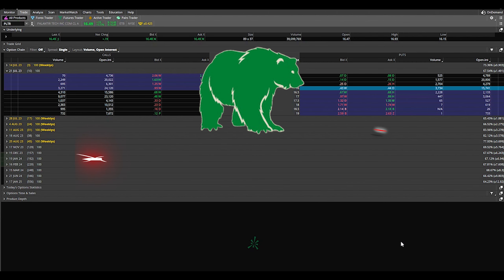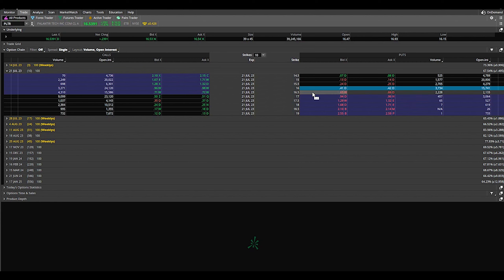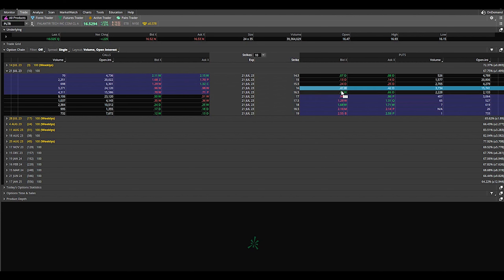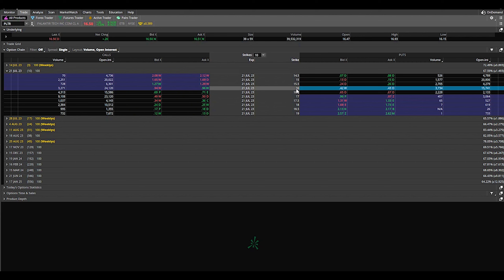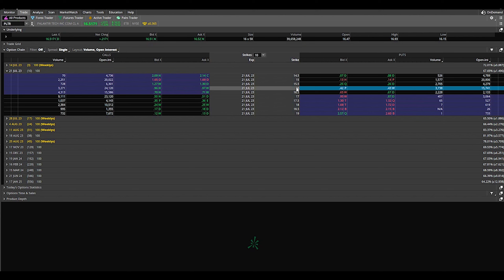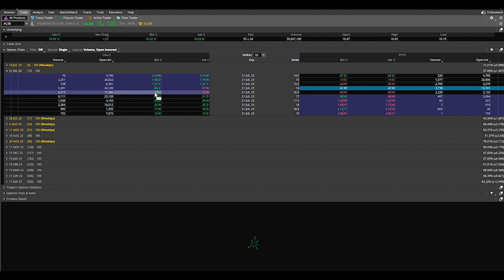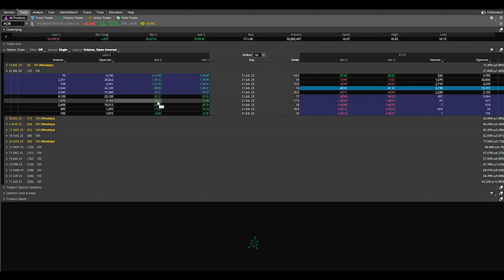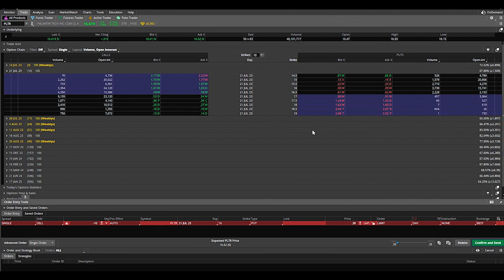How to sell options $20000+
In this video I go over my strategy for beginning and managing your call selling process.

Live trade with me, Grizzly_Trades and the Team Bull Community everyday, find my other socials, and more

...Want to get some amazing levels every morning?...

Check out Apex Trader Funding with me, my only choice for funded accounts...  AND be sure to use: